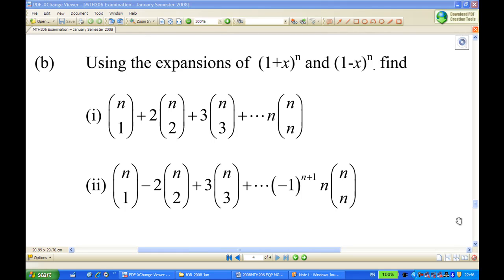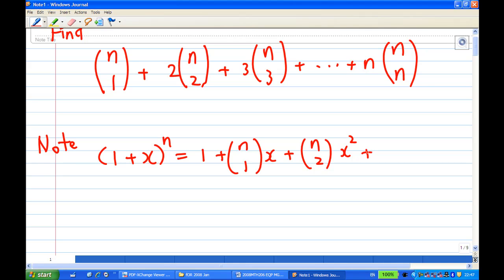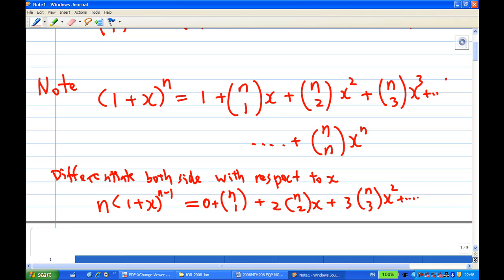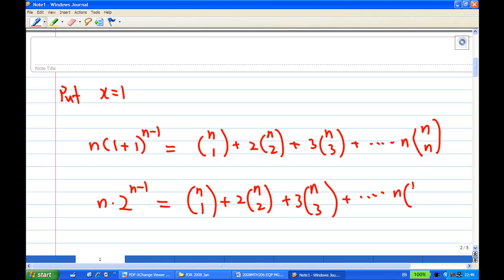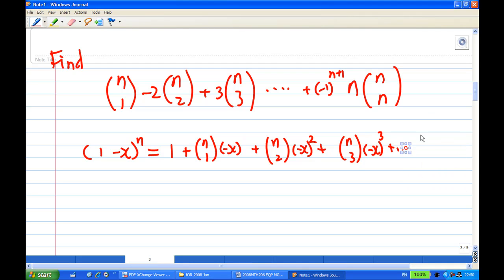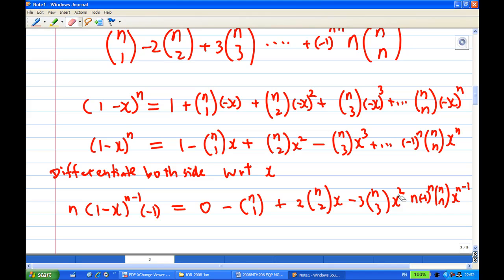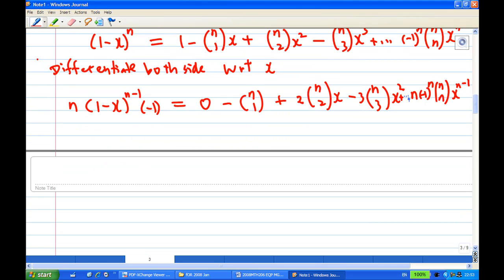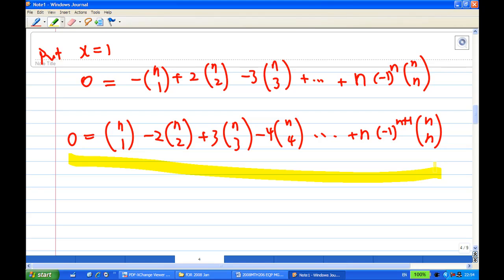Binomial Expansion Application.mp4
Application of Binomial Expansion